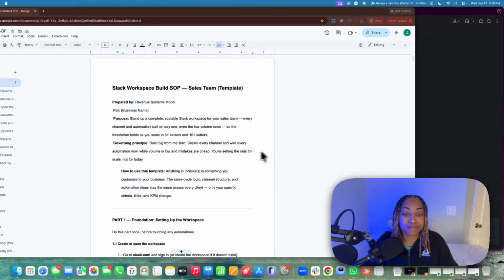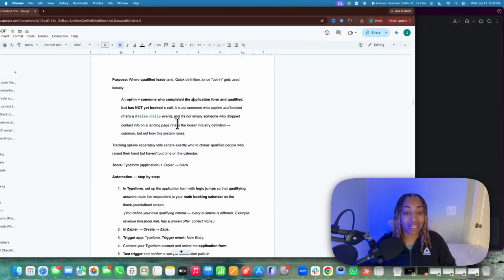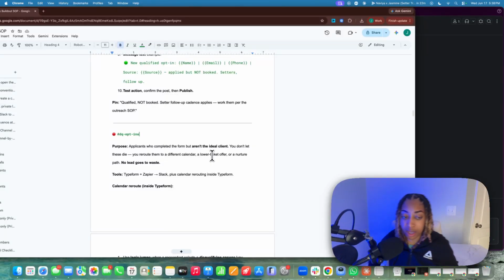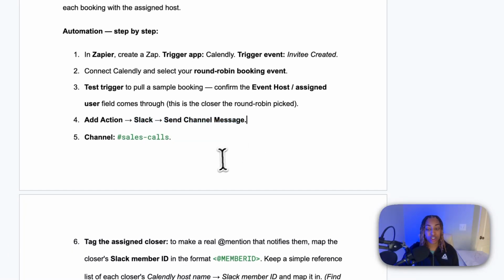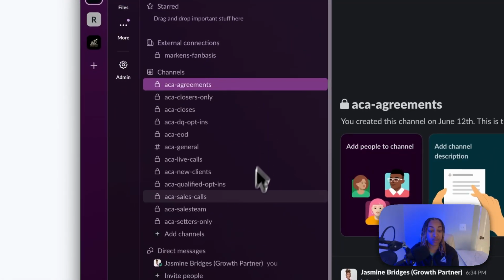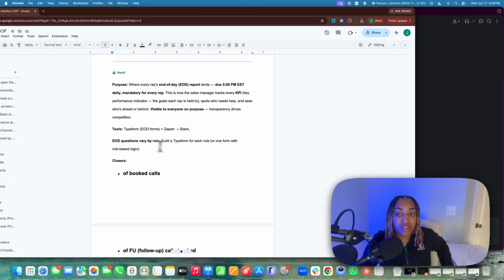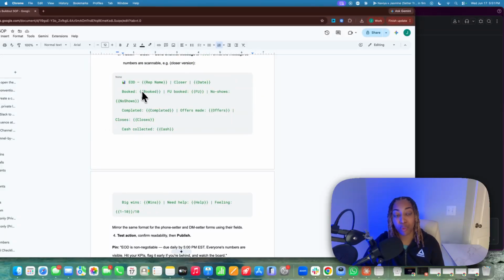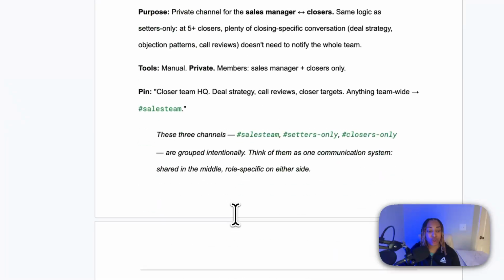Slack Sales Setup: The Channel Structure That Actually Drives Revenue